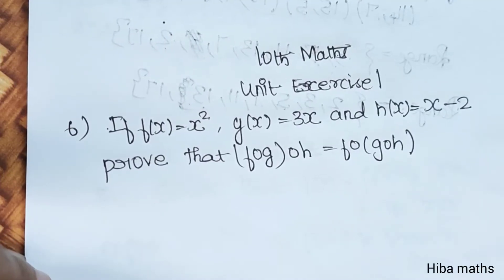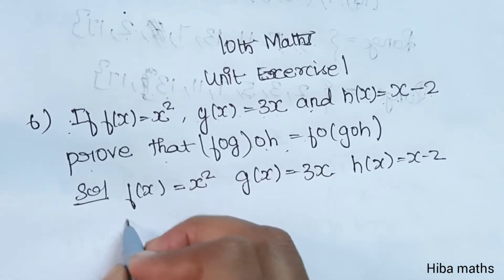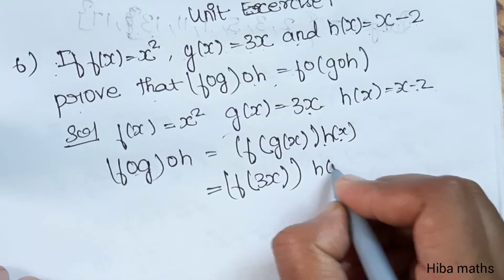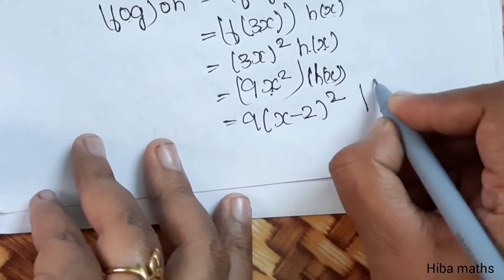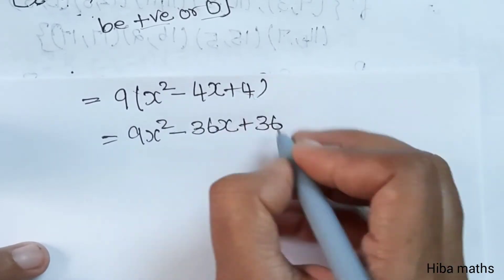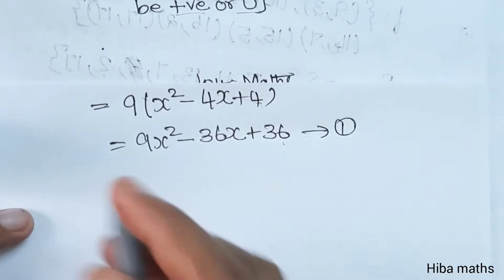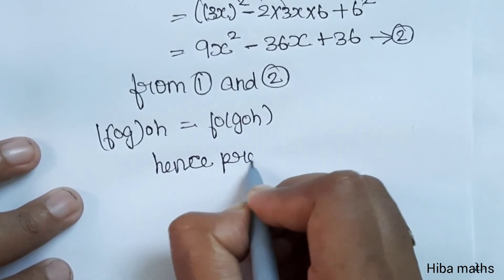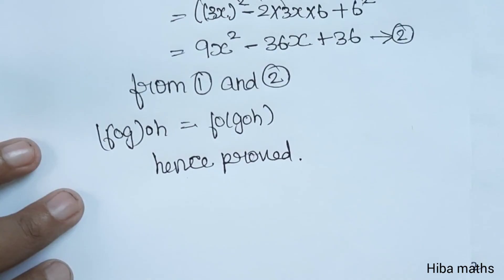10th maths chapter 1 unit exercise 1 question 6 tn samacheer hiba maths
10th maths chapter 1 unit exercise 1 question 6 tn samacheer hiba maths